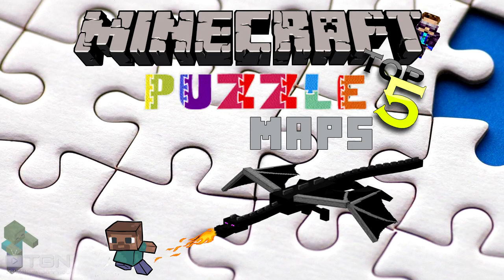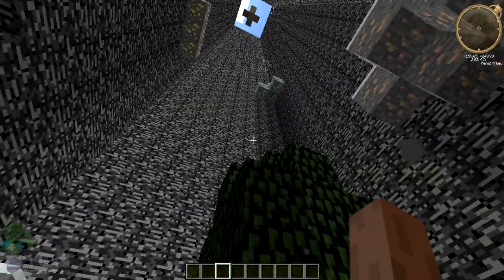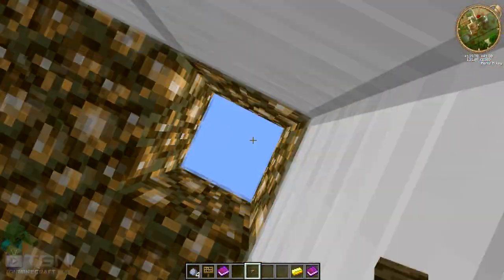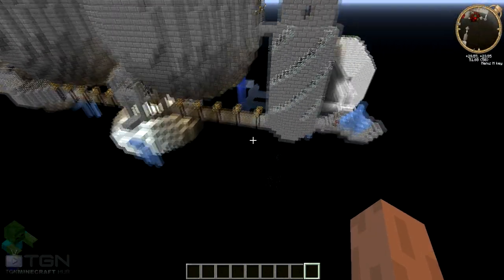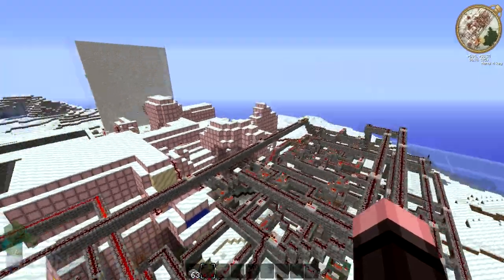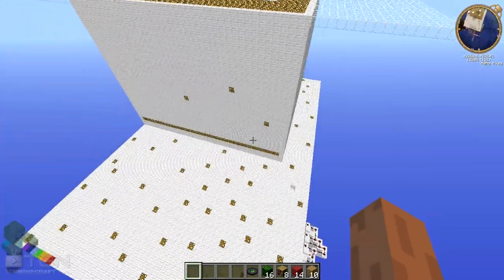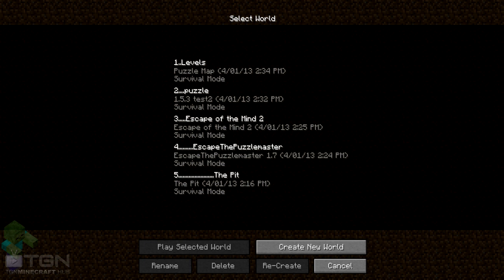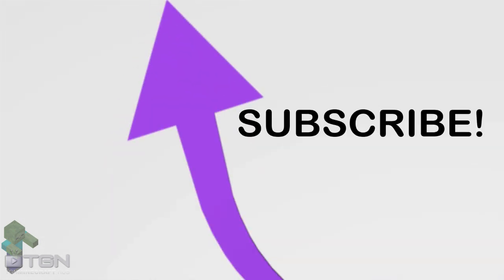Top 5 Minecraft Puzzle Maps 1.4.6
Credits,
"Epic Rock Instrumental" by Farhan, used with permission

Outro music from "A New Beginning" by Jedborg, used with permission

Never Mind These,
to get survival island theangrygamerscorpTop 5 Minecraft Survival Maps 1.2.5minecraft Chaos Staff Mod" Minecraft Chaos Staff Mod update install lets play notch twitter facebook 1.8.1mods rage custom map mod loader survival video player commentary 1.3.2 open world build craft 1.2survive beta 1.9 minecon pc gaming spiders skeletons zombies minecraft update prerelease widescreen howto respawn rage quit 1.2.5 mod review 1.3.2minecraft 1.2.5 mod review minecraft top 5 mods 1.2.5 best 1.2.5 mod review minecraft pogo stick mod minecraft mod minecraft 1.2.5 mod minecraft for xbox 360
Ipocketisland mod review  mod review Minecraft hunger gamesMINECRAFT minecraft coming soon for xbox 360 no minecraft on